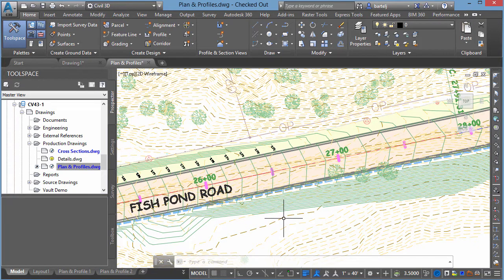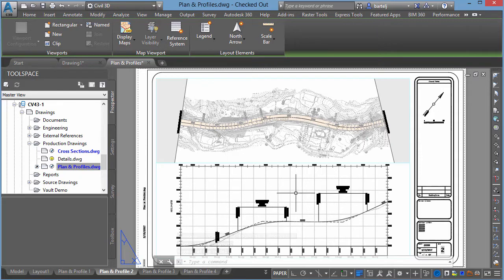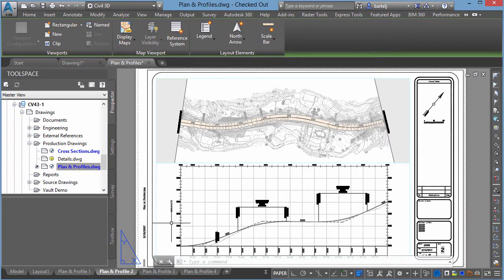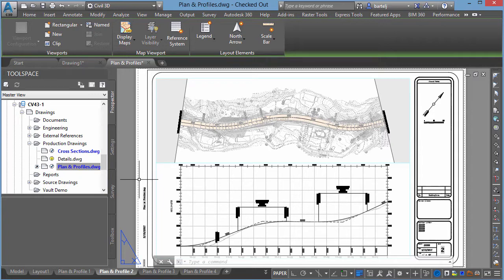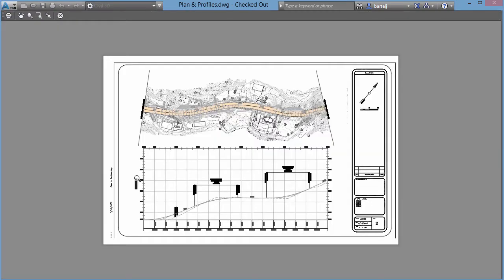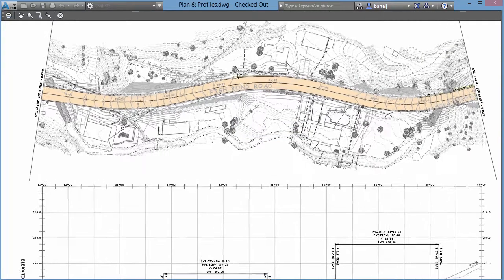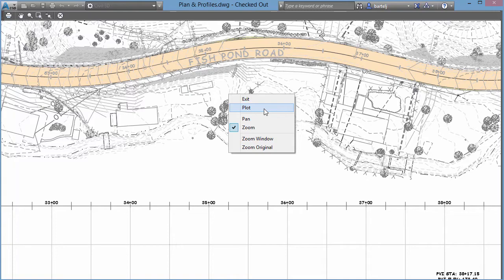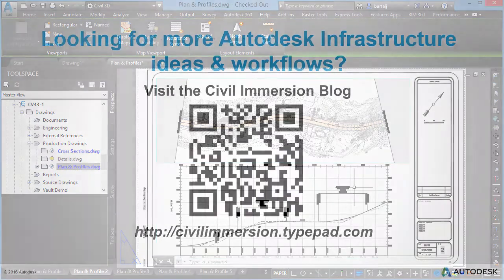Using the PREVIEW command in Civil 3D to quickly generate a Plot Preview.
In this (2 min) video, I show how you can create a quick plot preview of your AutoCAD based model using the PREVIEW command.  In other words, the preview can be created outside of the Plot command